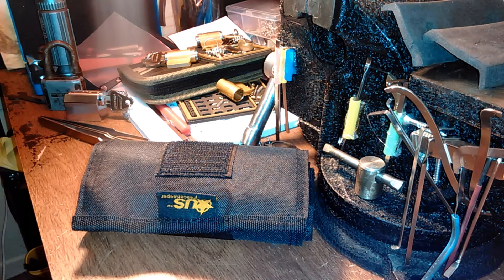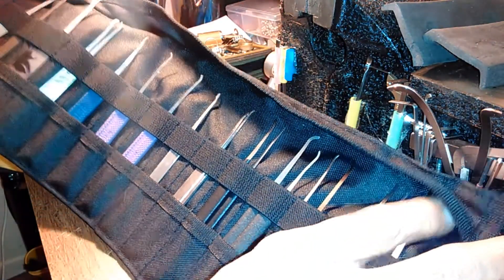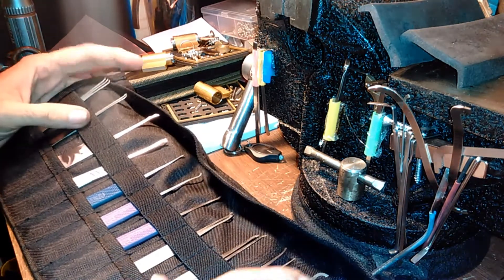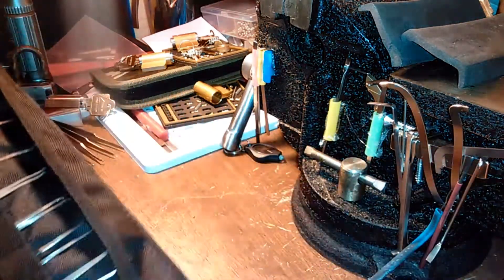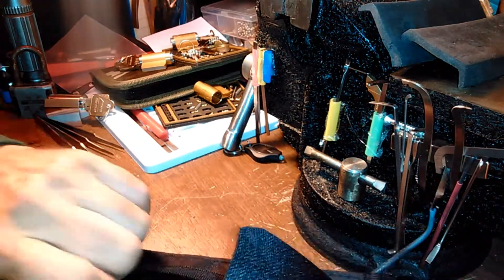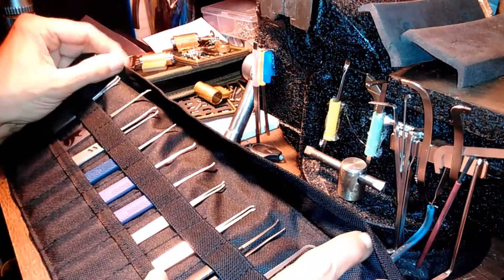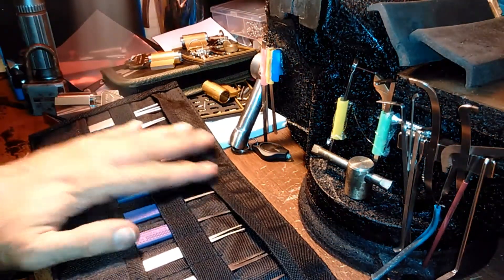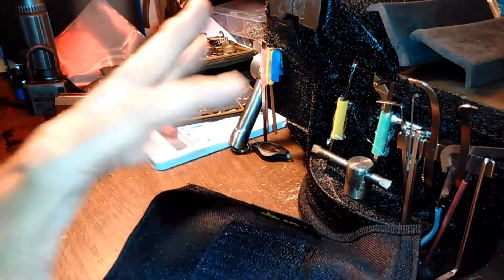(303) US Peacekeeper Quick Review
I ordered a tool roll case that Lock Noob reviewed last week. Pretty nice for only 6 bucks delivered.